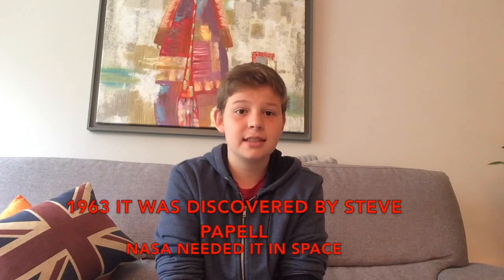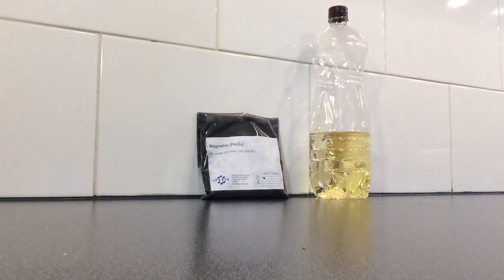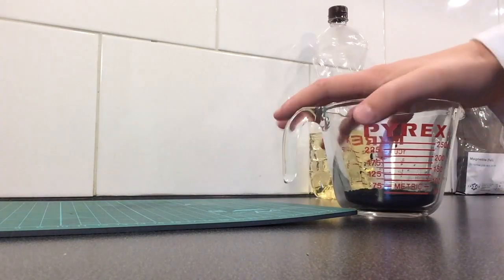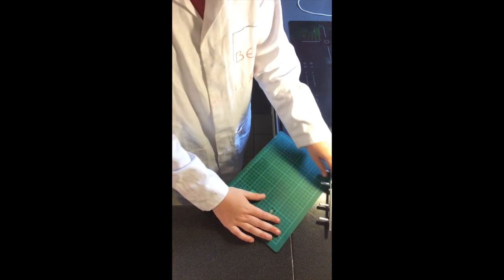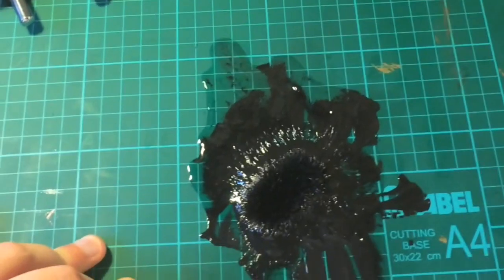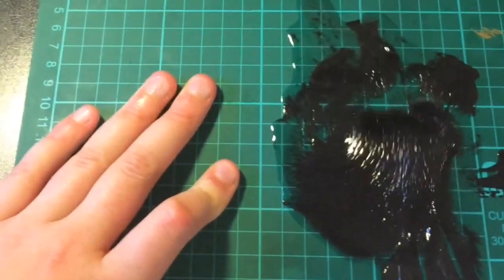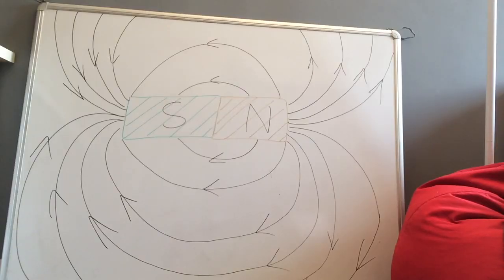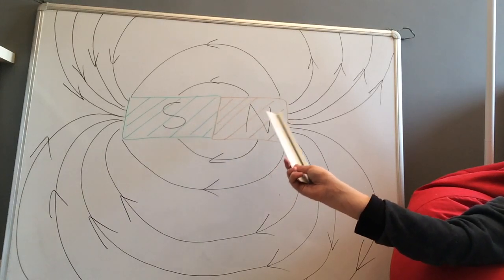How to Make a Ferrofluid at Home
Hey!!!
Discover an easy way to make a ferrofluid at home and be amazed by the result.

*Warning:* This substance can make quite a mess, so plan to make it in a large area that will be easy to clean up. It's non-toxic, and perfectly ok to touch and fiddle around with.

This video is part of the Ecole Jeannine Manuel Science Video Competition.  Please have a look at the other videos on the channel , made by other students in the competition.